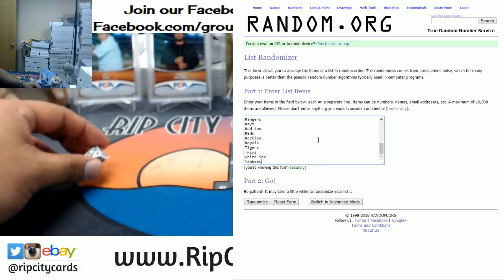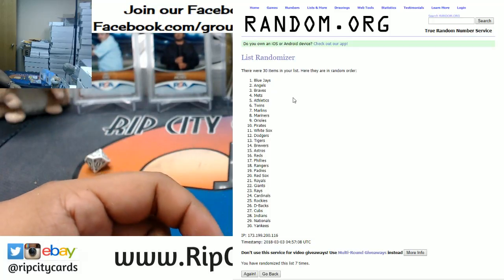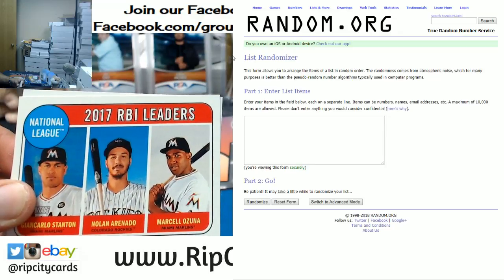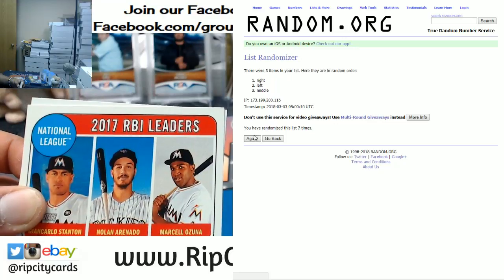2018 Topps Heritage Baseball 4 Box Break #3 eBay